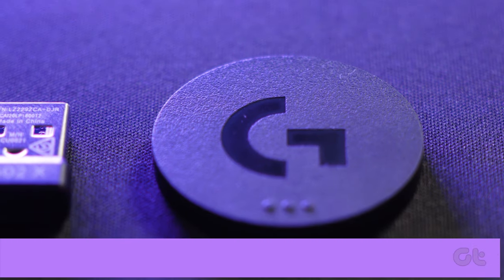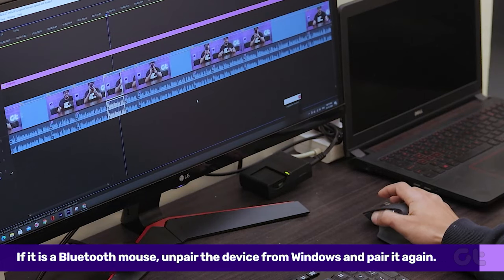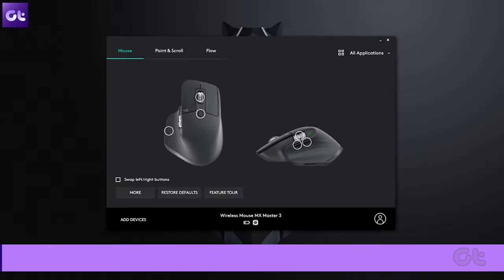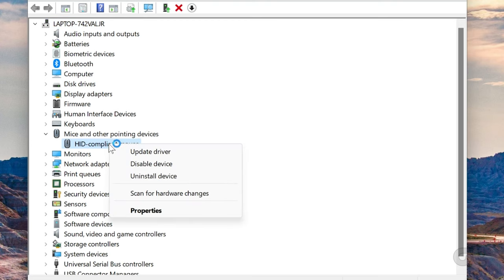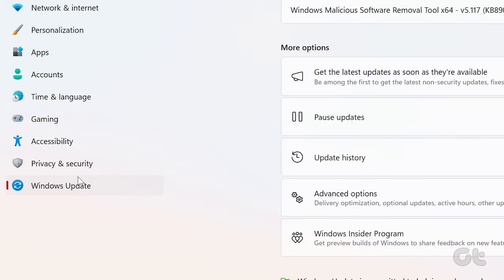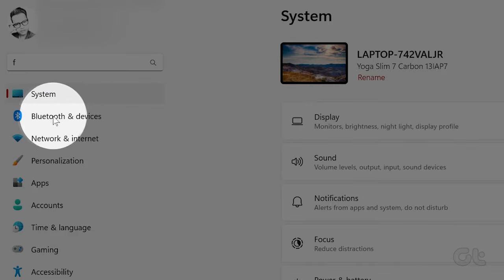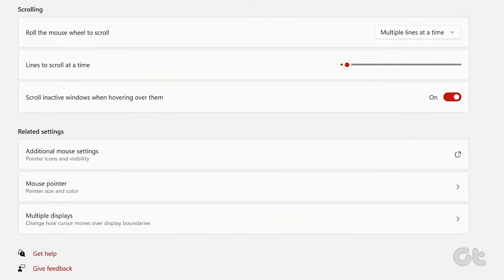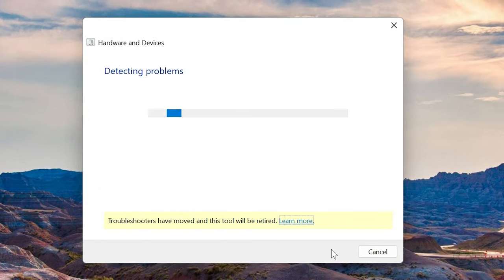How to Fix Mouse Keeps Scrolling Automatically on Windows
Does the mouse keep scrolling automatically on your Windows computer? That’s not normal.. Here's how to fix that on your Windows PC.